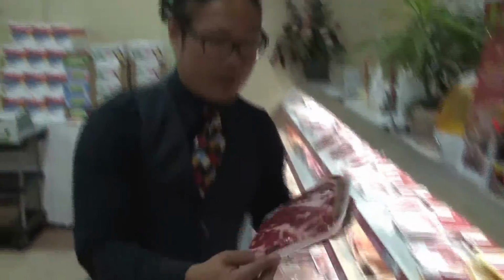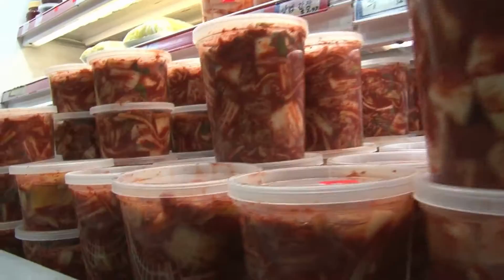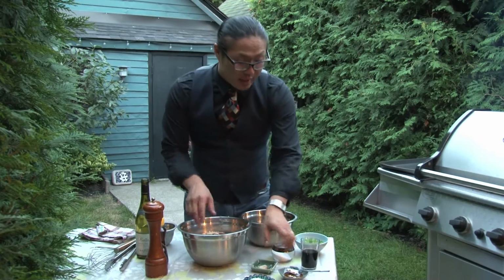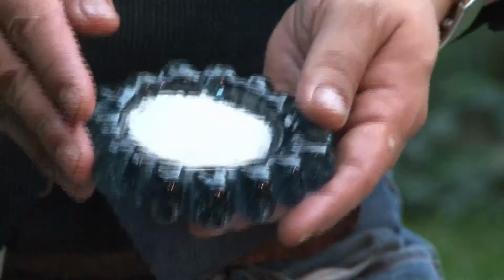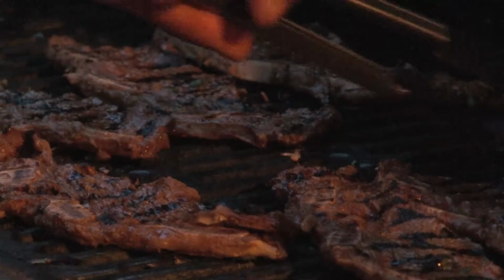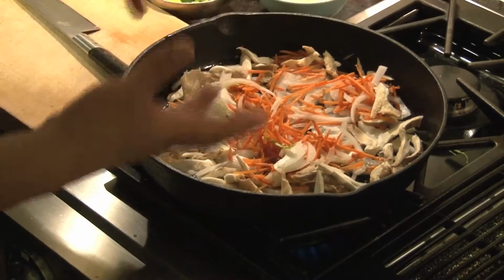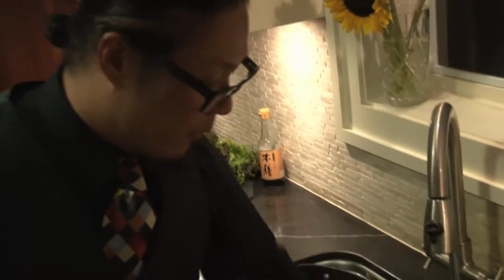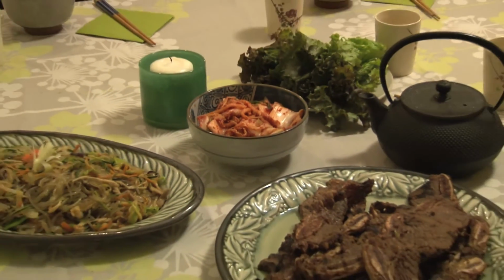SHELF LIFE SHOPS & COOKS - episode 1:KOREAN FOOD with John S.J. Lee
Shop & cook for a Korean meal with John S.J. Lee.
On the menu Kalbi & Chap Chai.